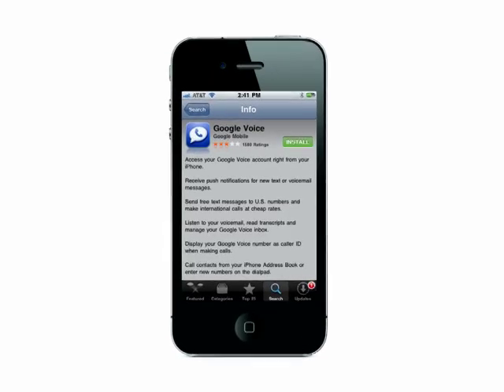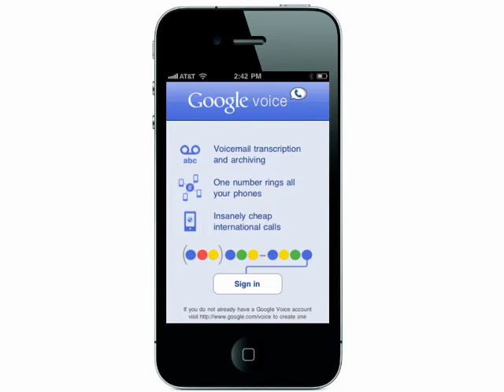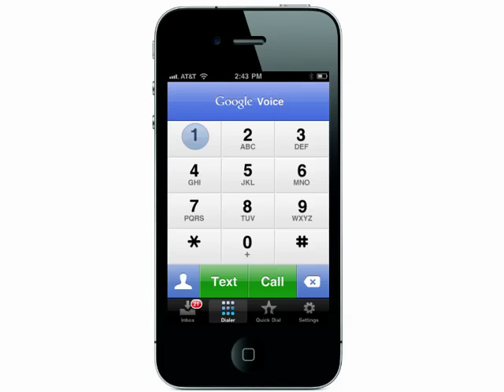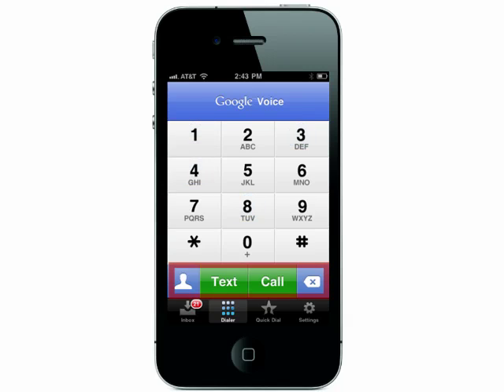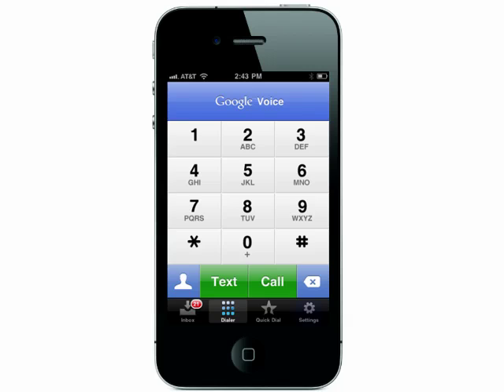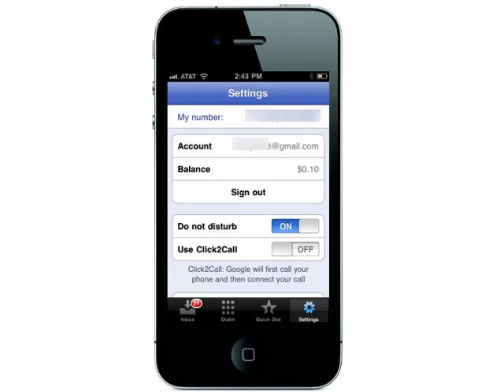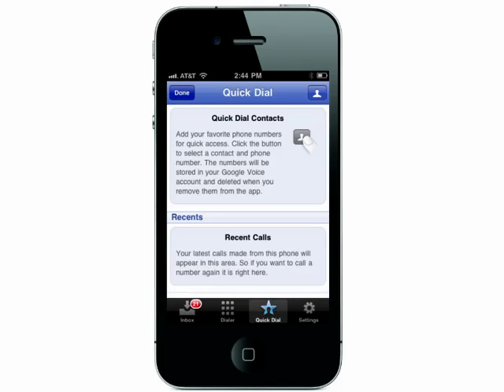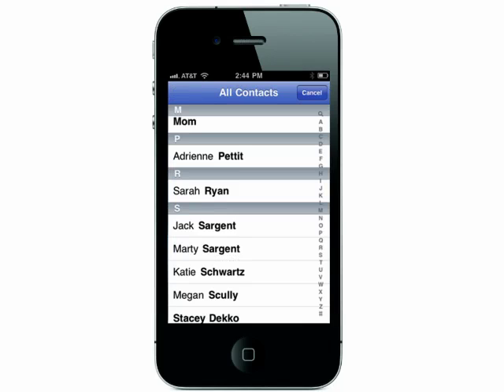Using your Google Voice number on your iPhone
The Google Voice app for iPhone allows you to make calls from your iPhone using your Google Voice number to preserve your privacy. You can also send texts and turn on a do not disturb mode that sends calls to your Google Voice number voicemail box @ butterscotch.com